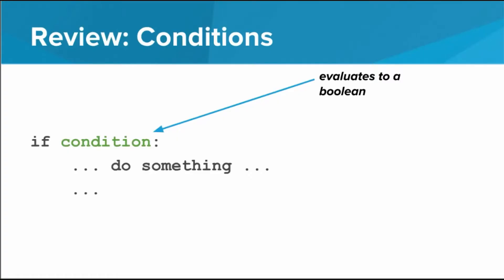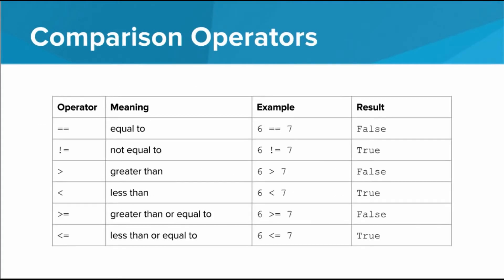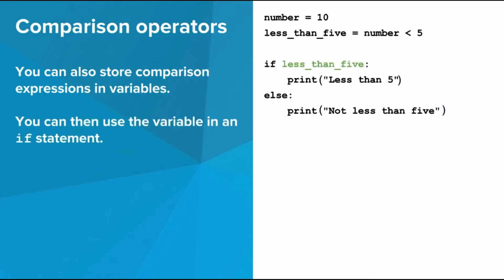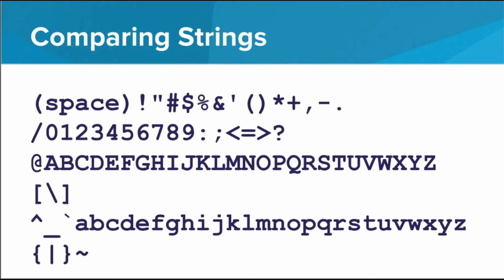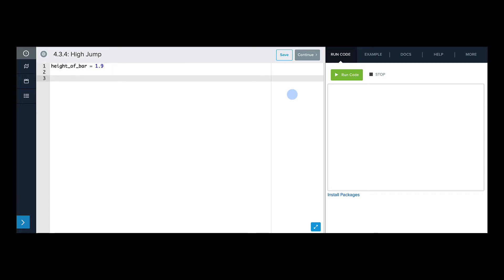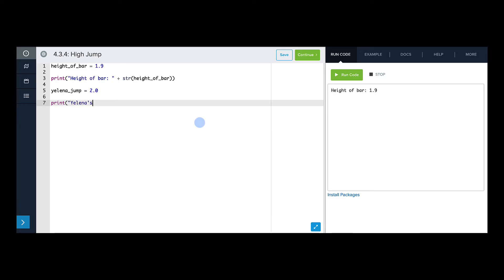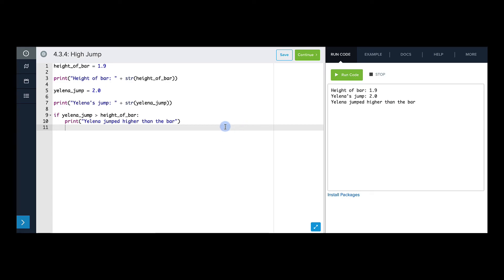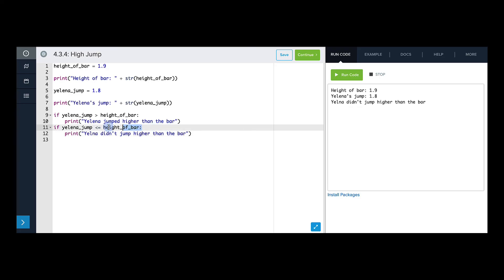Comparison Operators (Python)